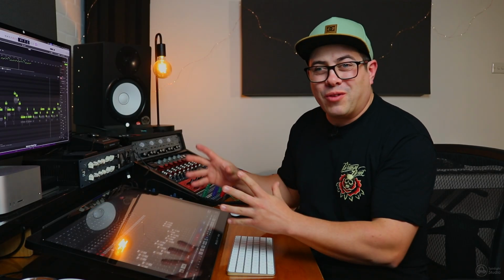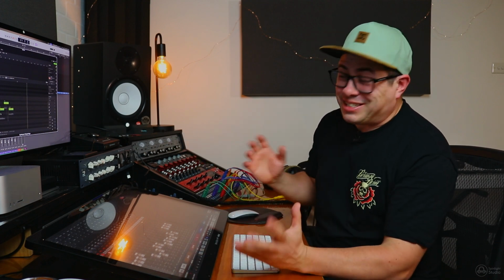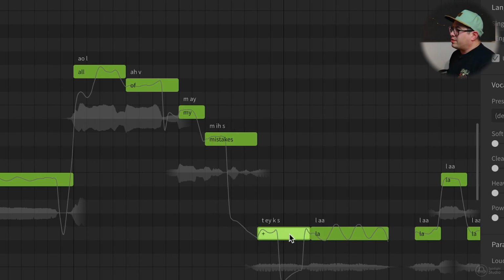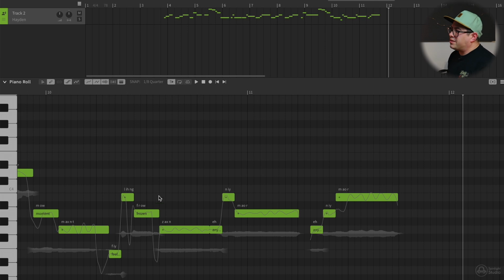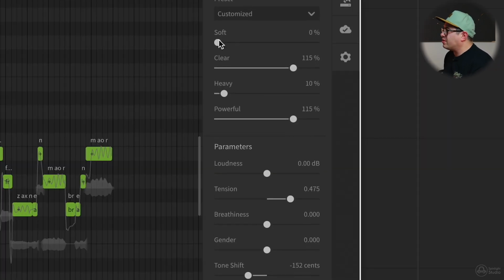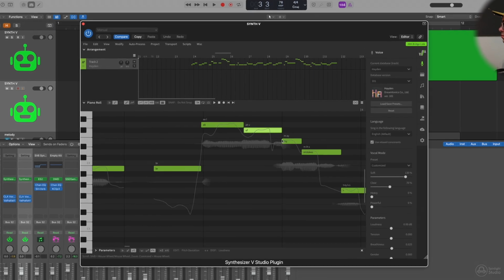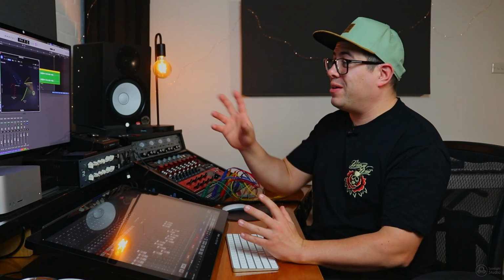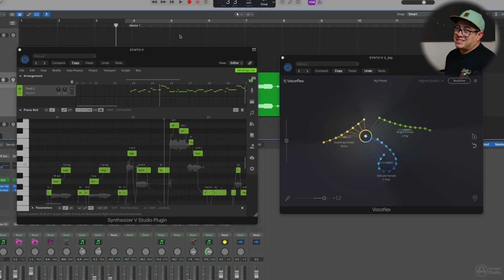Mind-Blowing Vocal Morphing Using Synthesizer V & Vocoflex!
Dreamtonic's Synthesizer V & Vocoflex allow you to create and morph vocals like never before!

(00:00) Synth V / Vocoflex
(01:32) Synthesizer V
(02:15) Importing Midi
(02:52) Programming Vocals
(05:55) Tone Options
(07:03) Synth V Vocal
(07:46) Duplicating Vocals
(09:06) Vocoflex
(10:00) Vocal Transformation
(11:19) Synth V & Vocoflex Results